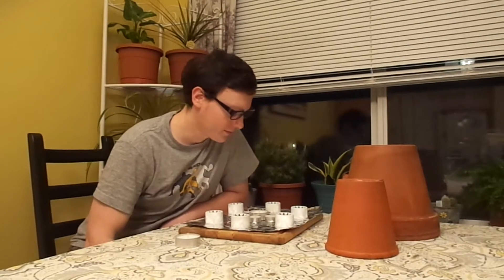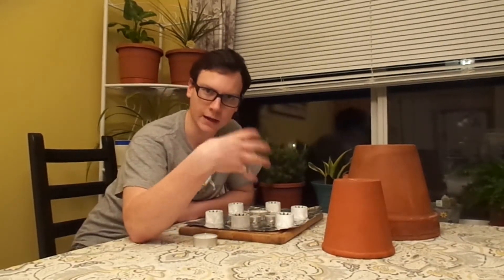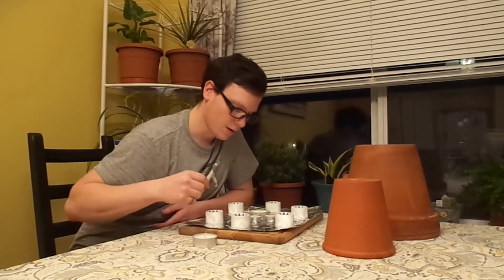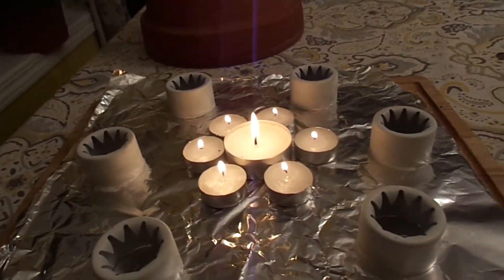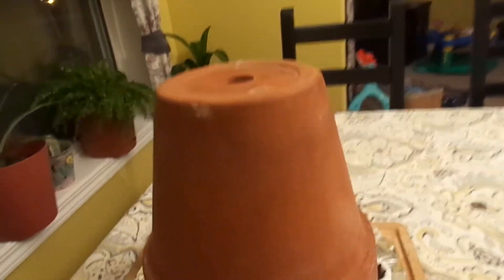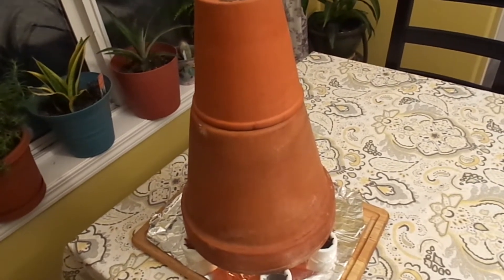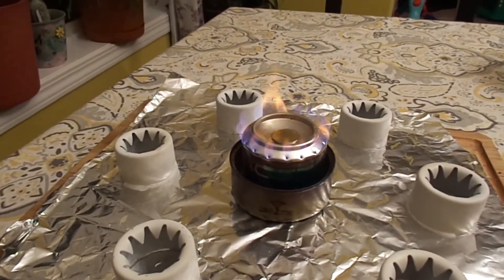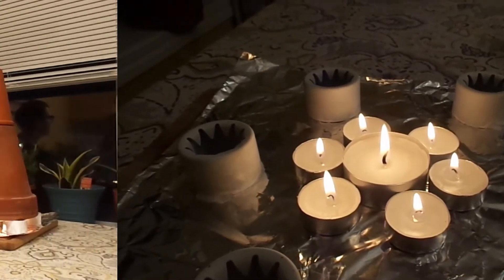Clay Pot Heater!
Effective, easy, and cheap way to heat an area using candles, or a penny stove and clay pots. Clay has great thermal properties. It absorbs and releases a lot of heat.